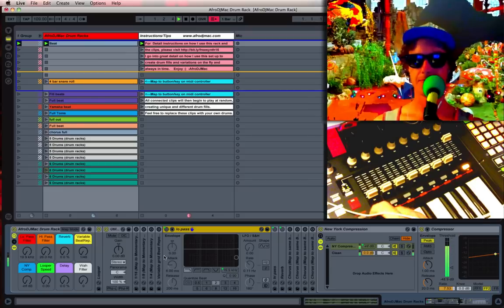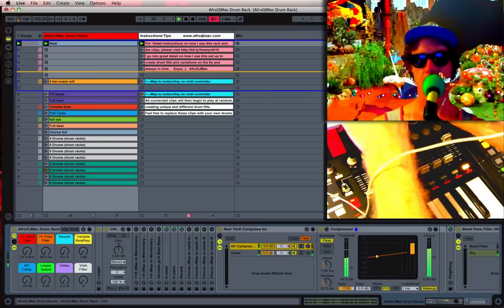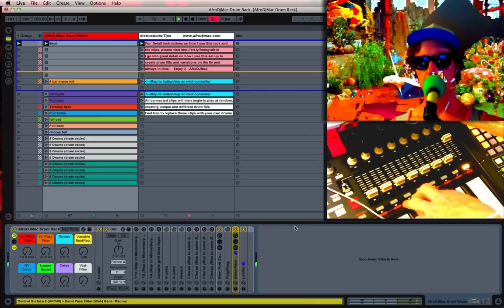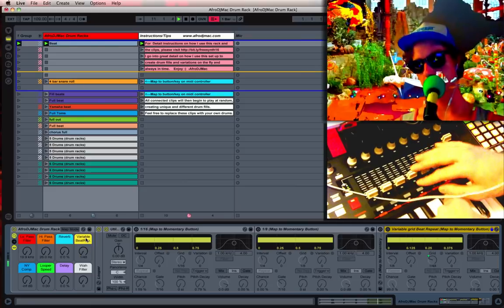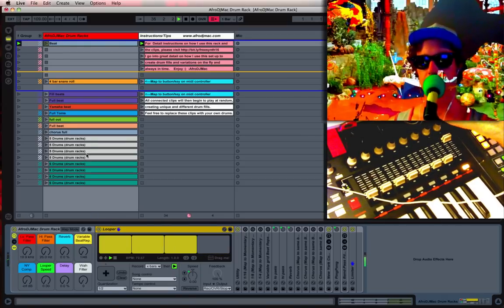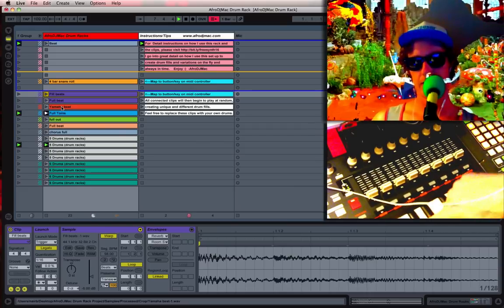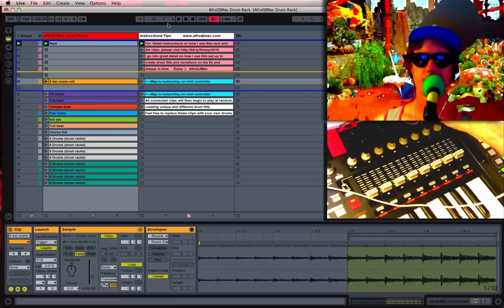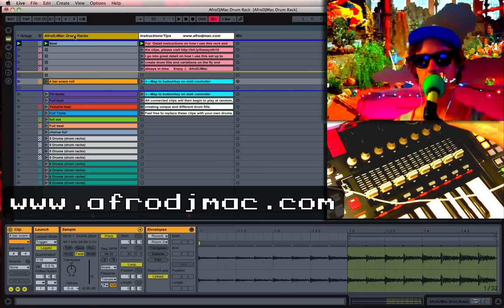AfroDJMac's Drum Track and Tutorial (Free Ableton Rack 16)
Ableton Live Drum effect Rack download and tutorial.

AfroDJMac takes you through how he uses Ableton's drum racks, effect racks, and follow actions in his live performances to create drum fills, variations, and effects.  Effect rack contains Beat Repeats, Mutes, Looper for tape effects, Reverb, Delay, Filters, New York Style Compression... Download includes a Live set with the effect rack and clips set up to play randomly generated drum fills that come in and out, very musically and on time.

!Fun Trivia: Can you tell where AfroDJMac is in this video?
If you get the right answer in the comments you win!

-AfroDJMac